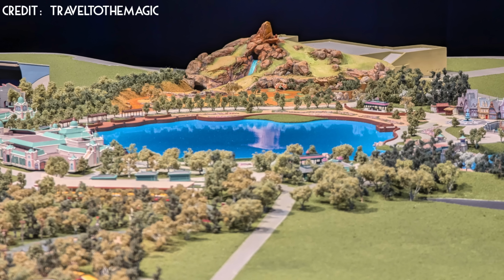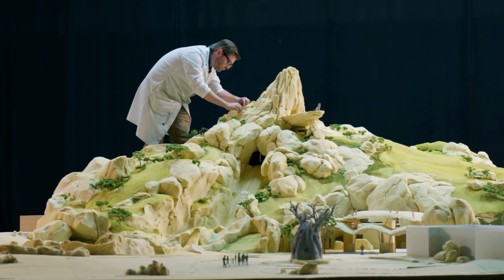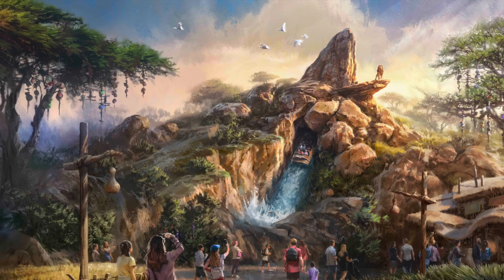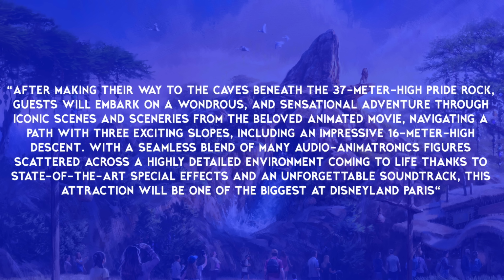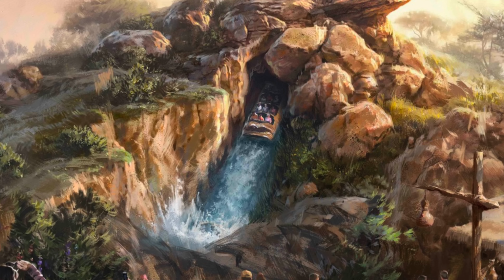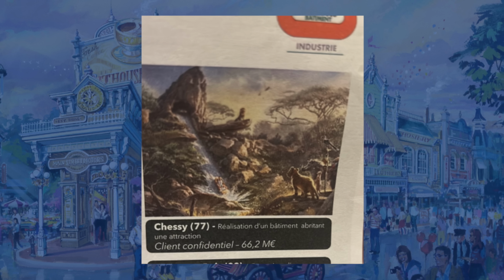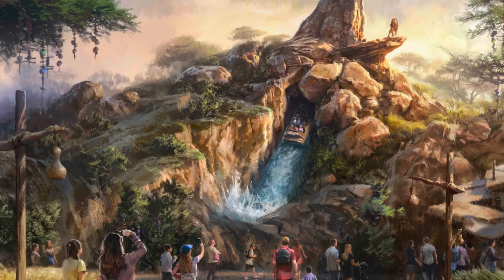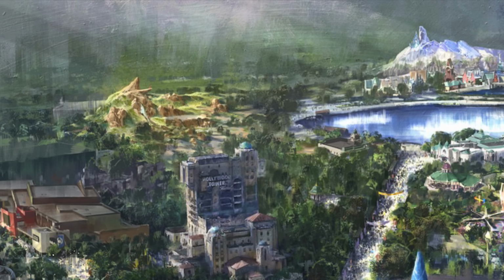Big Lion King Land Updates: New Information and Construction Timeline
Travel to the Magic:
Traveltothemagic.net

DLPGuestEN:
X.com/dlpguesten

DLP Works:
Linker.ee/dlpworks

0:00 What We Knew
1:45 New Models
4:00 New Concept Art
5:15 New Information
8:20 Construction Timeline
11:30 And more…